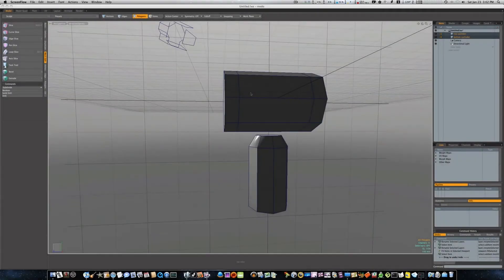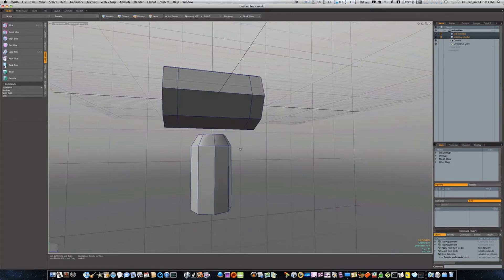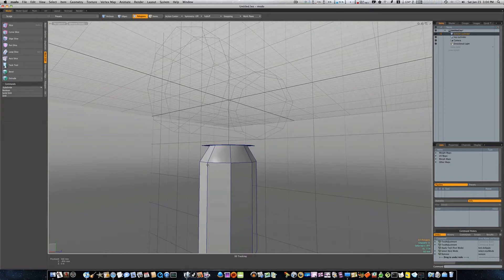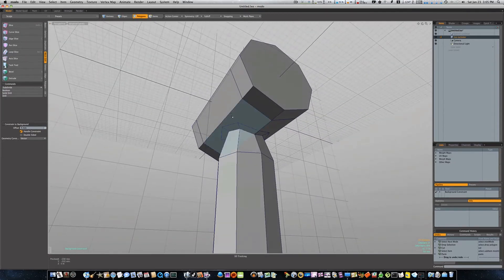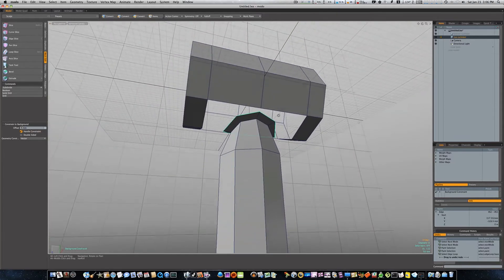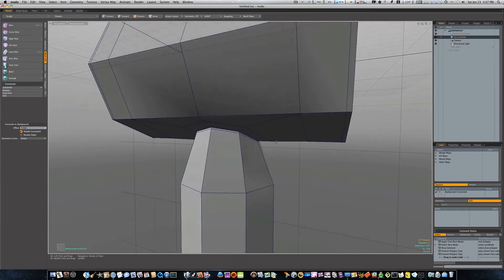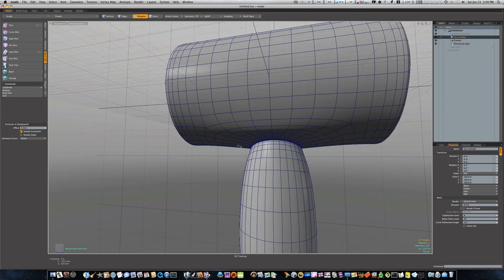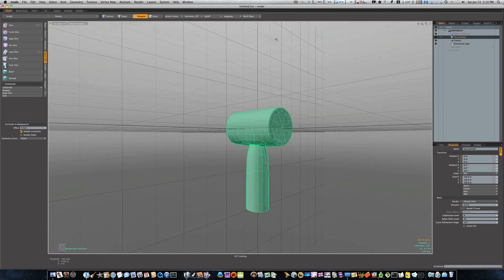Modo 401 3D Modeling Tutorial - Joining Geometry #2 (Cylinders of Equal Sides)